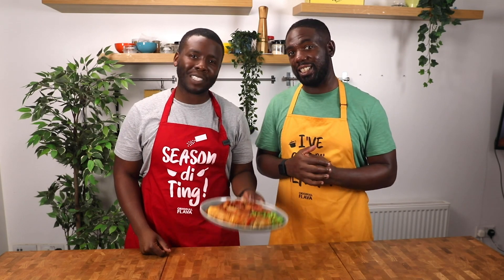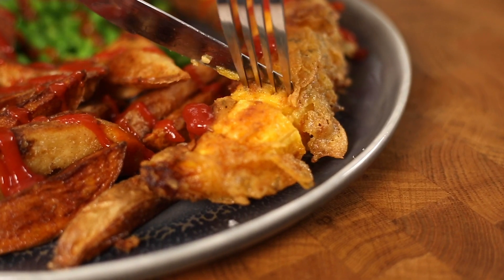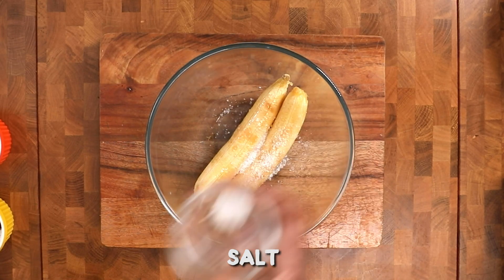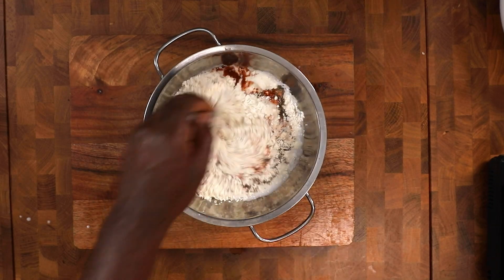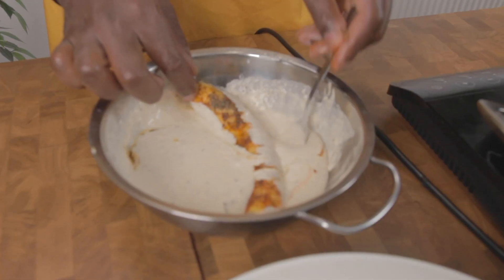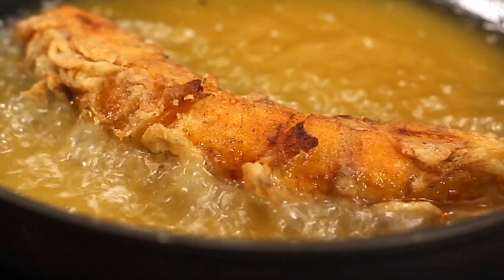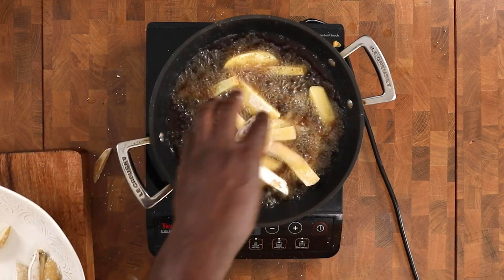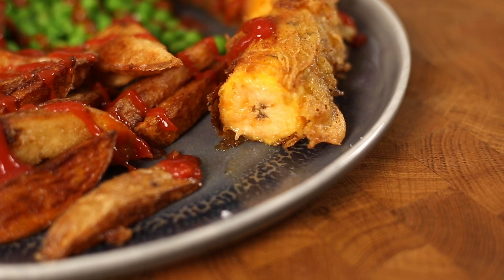Fried PLANTAIN IN BATTER | You've got to see this!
📚 100+ more recipes available in our cookbook